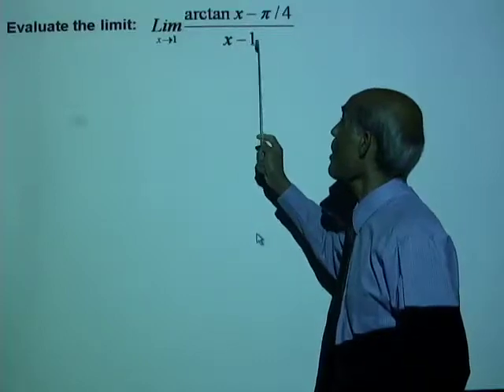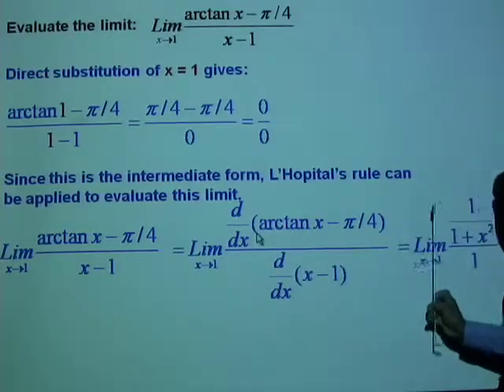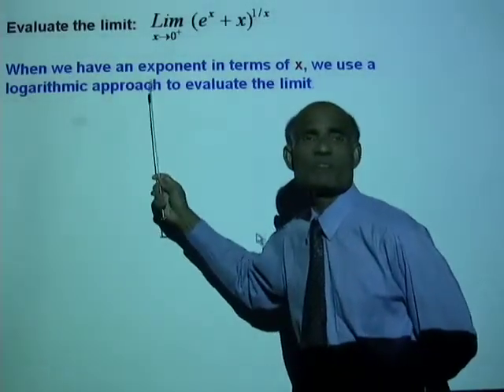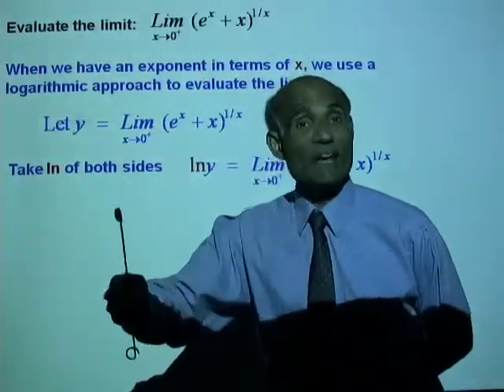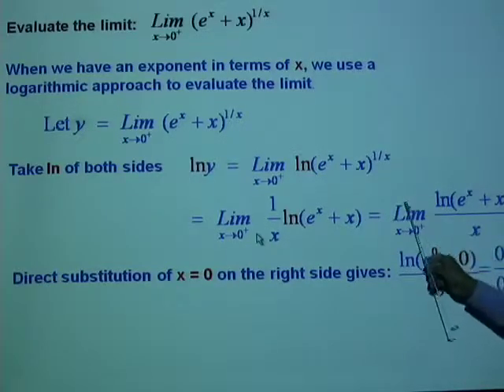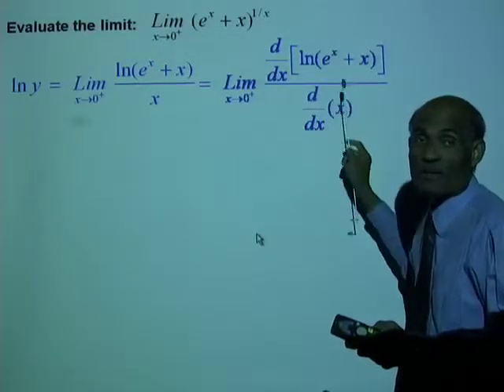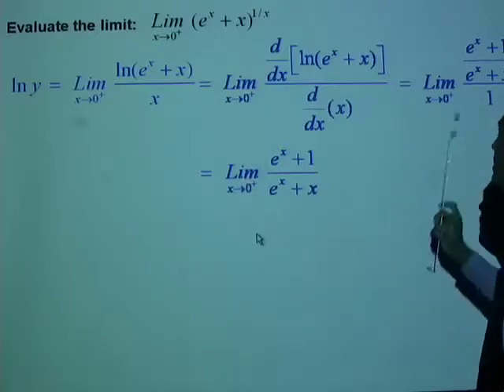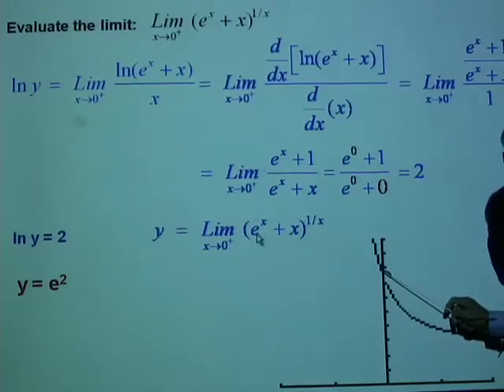MAC2312 Lesson 2 6 Limits iii